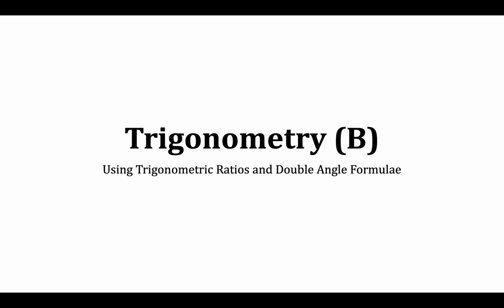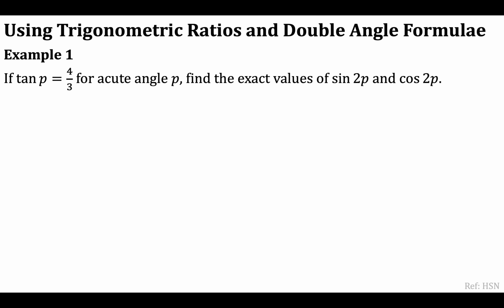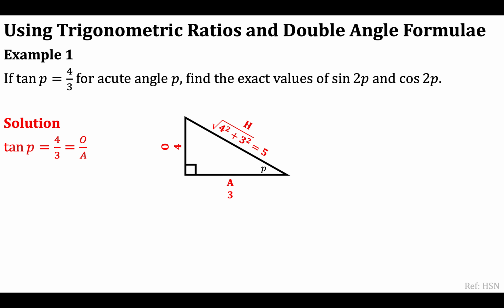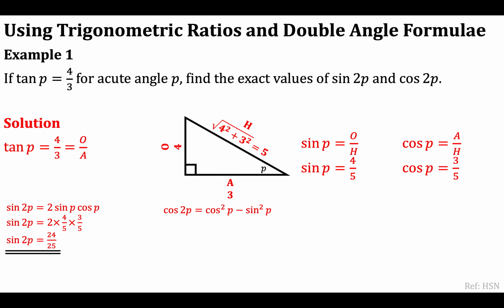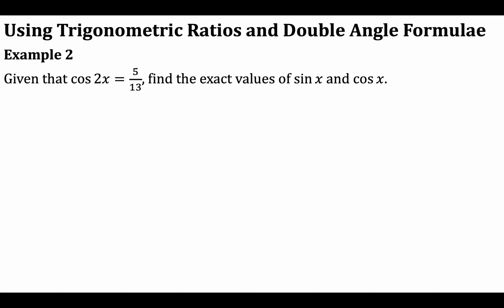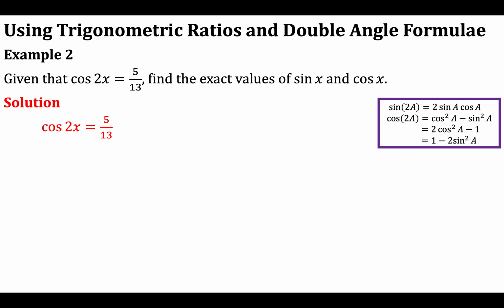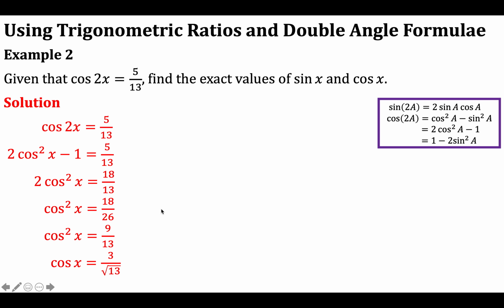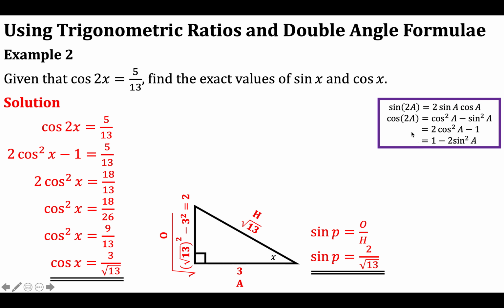4. Using Trigonometric Ratios and Double Angle Formulae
SQA Higher Mathematics - Trigonometry (B) - 4. Using Trigonometric Ratios and Double Angle Formulae